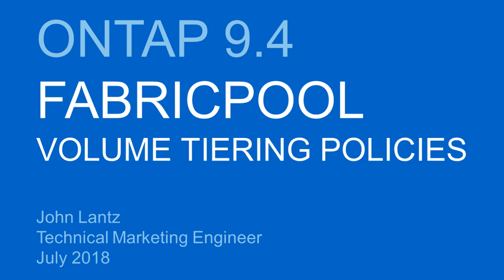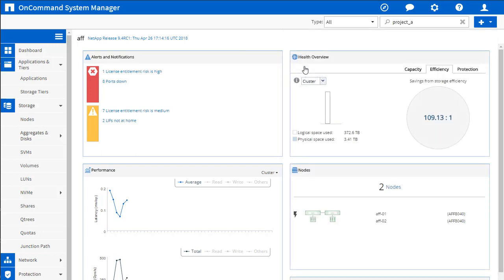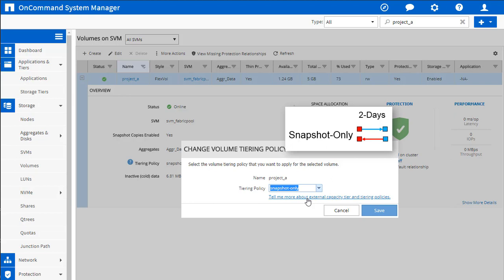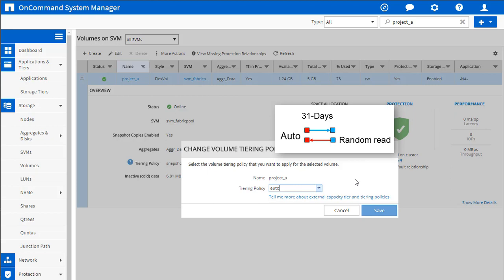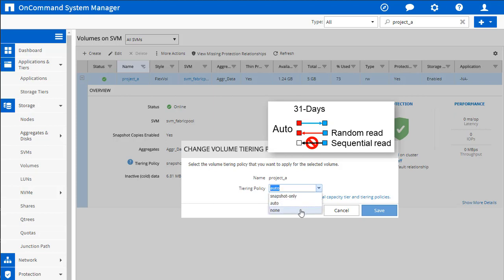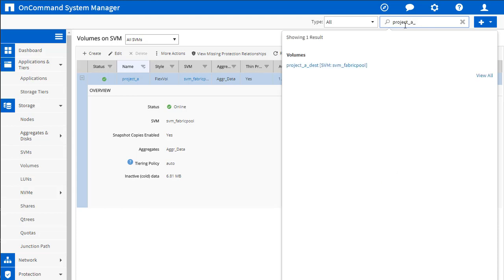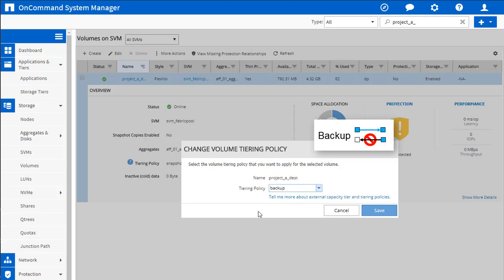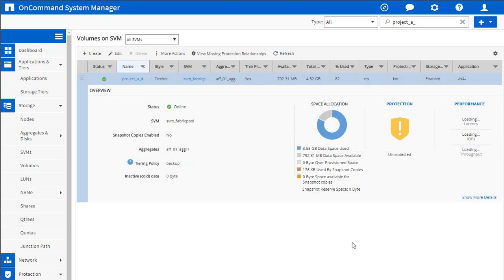FabricPool volume tiering policies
Learn how to set volume tiering policies in ONTAP. (It’s really easy!) More important, learn why you might use one tiering policy on one volume and a different tiering policy on another volume.